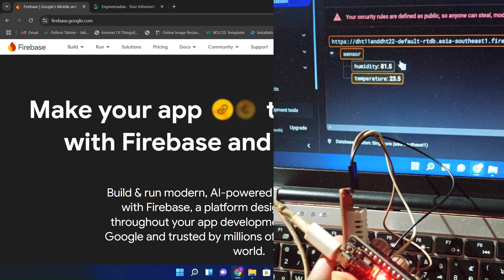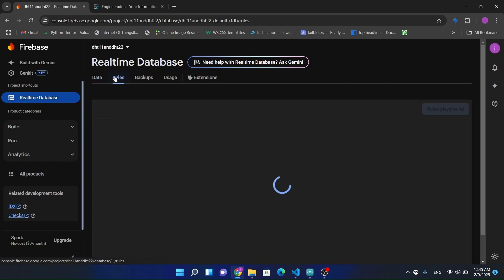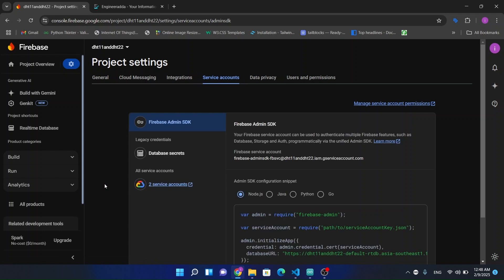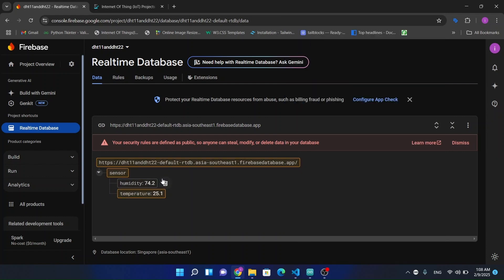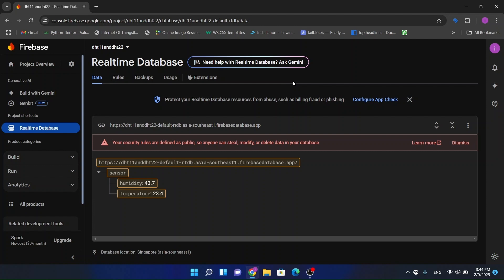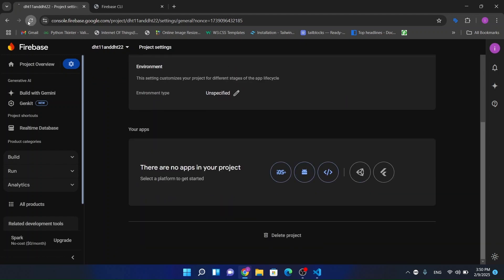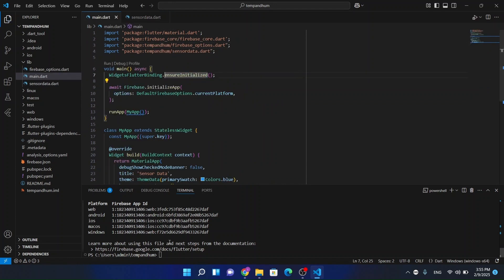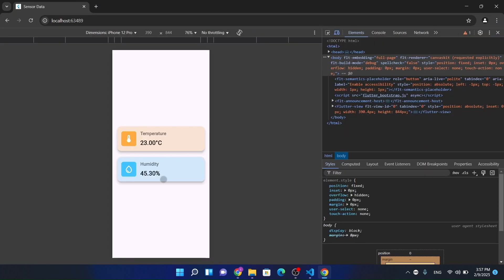Making Flutter App For Real-Time DHT11/22 Sensor Data in Using Firebase In One Shot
In this video, I'll show you how to send real-time temperature and humidity data from a DHT11/DHT22 sensor to a Flutter app using Firebase!

250 Dollar Club Service Includes -
1 Year Web Hosting
Domain Registration Free Any Extension Like org, com, uk, in, biz and etc.
Unlimited Pages
High Quality Website
1 Year Maintenance Free

For Custom Software Service..